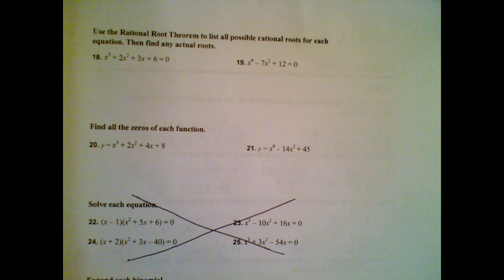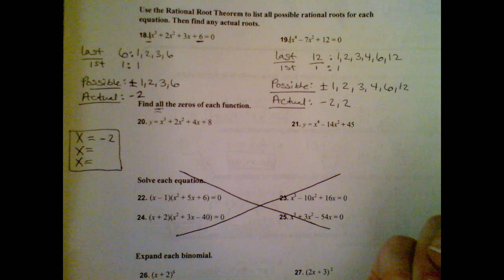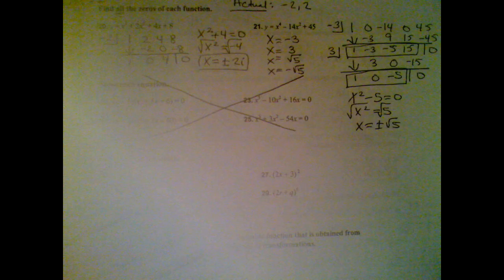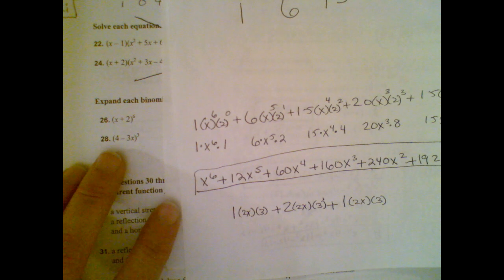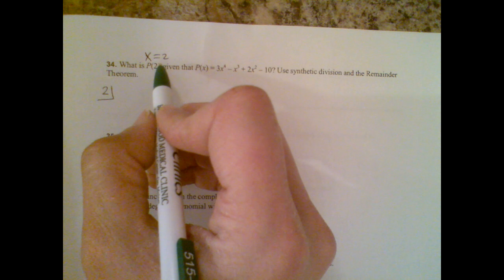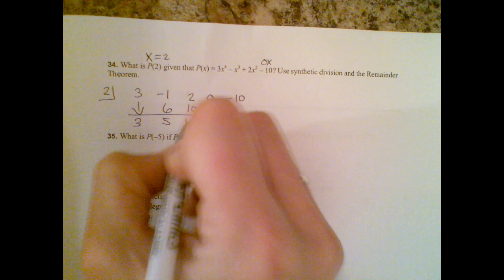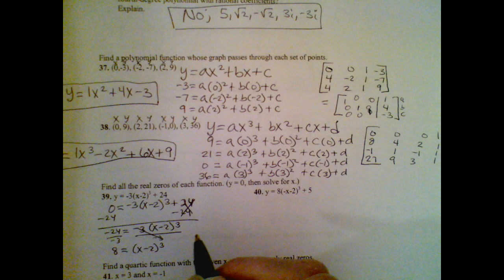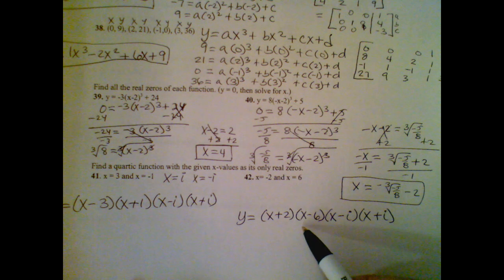Alg 2 - Ch 5 Test Review